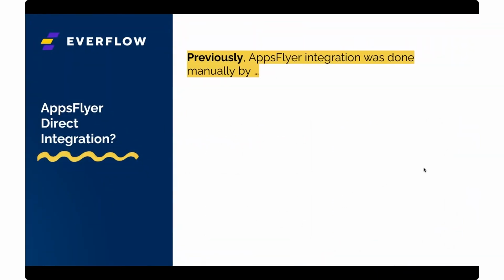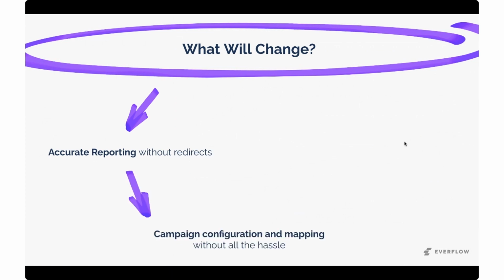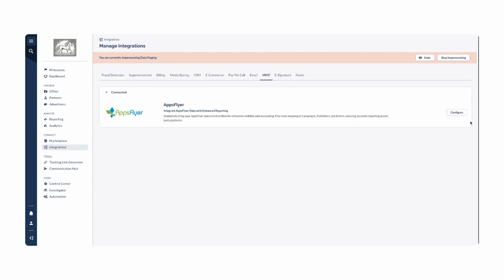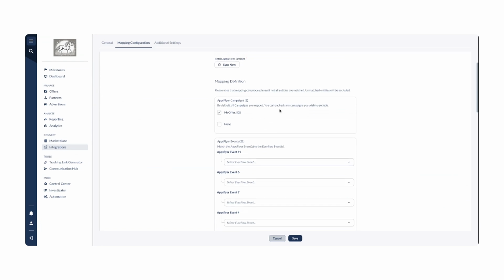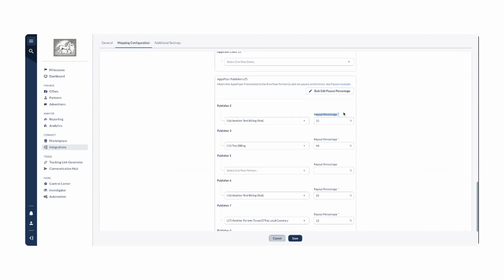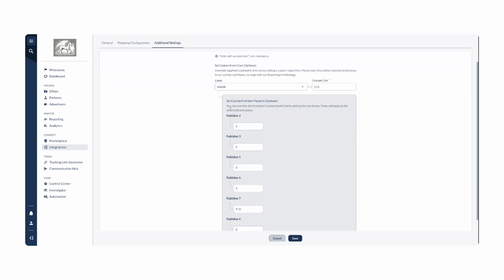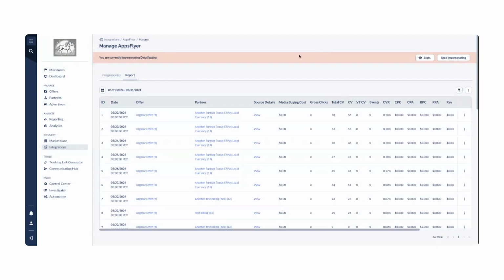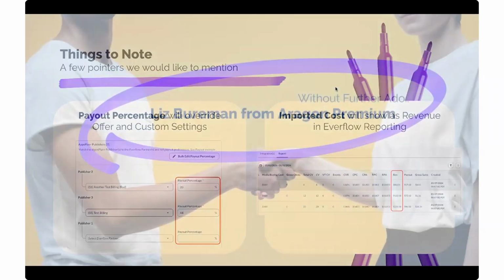Unveiling The New AppsFlyer Integration: Insights from Everflow & Aragon Premium | Webinars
## Everflow Tutorial: New AppsFlyer Direct Integration (Mobile Tracking & Partner Marketing)

Streamline your mobile campaign tracking with the brand-new AppsFlyer Direct Integration for Everflow. Say goodbye to manual setups, reporting discrepancies, and missing cost data. In this exclusive webinar, we unveil a powerful integration designed to make your mobile attribution more accurate and efficient than ever before.

Join Sooah Weems from Everflow's Customer Success team, Julien Mouyal from our Product team, and special guest Liz Bureman from Aragon Premium as they walk you through the entire process. Learn about the problems with previous manual integrations—like discrepancies due to redirects and time-consuming configurations—and see how the new direct integration solves them with accurate reporting, simplified mapping, and seamless cost data integration. The webinar includes a full step-by-step demo on how to configure the integration and a real-world use case from Aragon Premium.

-   **The Old vs. The New:** Understand the challenges of manual AppsFlyer integration (via server postbacks and redirects) and the key benefits of the new direct integration.
-   **Accurate & Streamlined Reporting:** Discover how the direct integration provides more accurate data without redirects and simplifies campaign configuration and event mapping.
-   **Cost Data Integration:** Learn how this new feature allows you to pull vital cost data directly into your Everflow reports.
-   **Step-by-Step Setup Guide:** Follow along with a detailed demonstration of how to connect and configure your AppsFlyer integration from within the Everflow platform.
-   **Expert Insights:** Hear from Liz Bureman, Ad Operations Manager at Aragon Premium, about her experience using the integration and the real-world benefits it brings to their mobile campaigns.
-   **Important Details:** Get key pointers on how to handle mapping definitions, payout percentages, and how imported cost data is reflected as revenue in Everflow reporting.